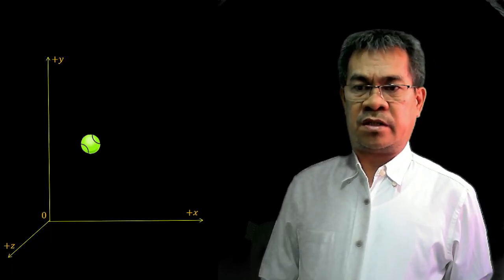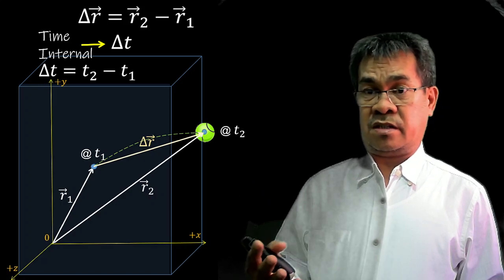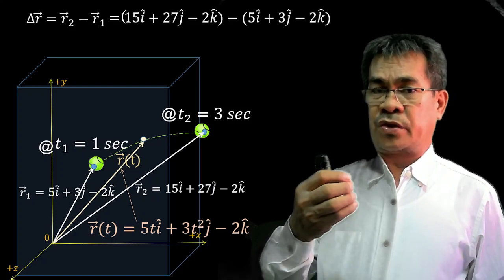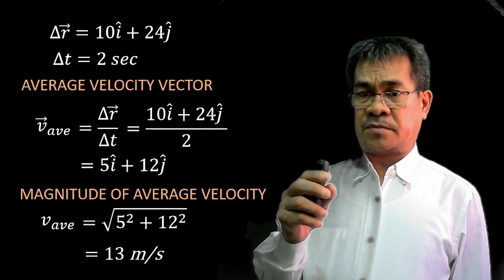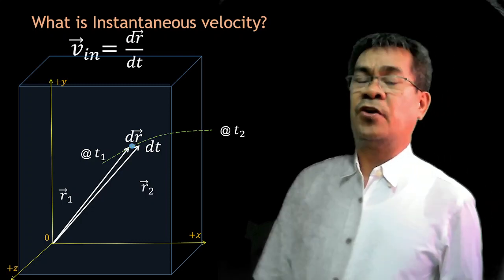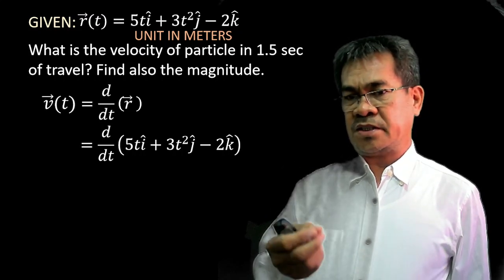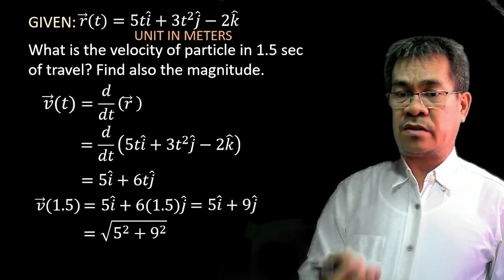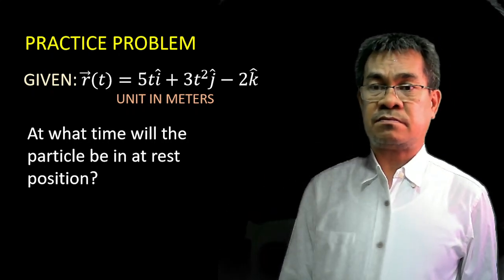Average Velocity and Instantaneous Velocity Vector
Discussed the difference between average and instantaneous velocity of any particle in motion. Average velocity is the change in positions of particle while instantaneous velocity is infinitesimal of position vector with respect to infinitesimal time.